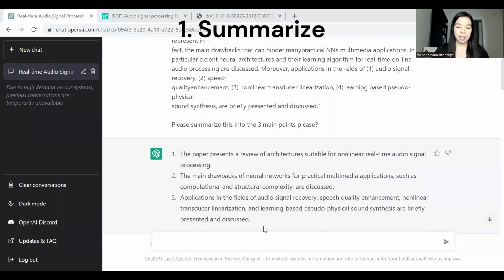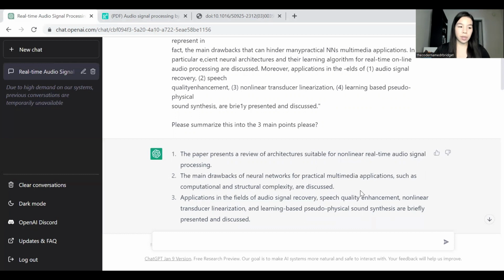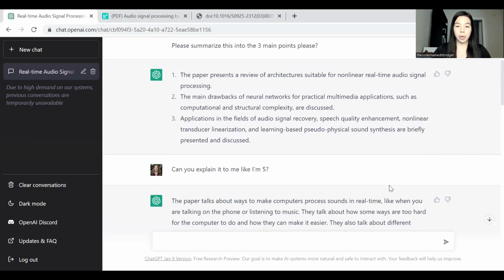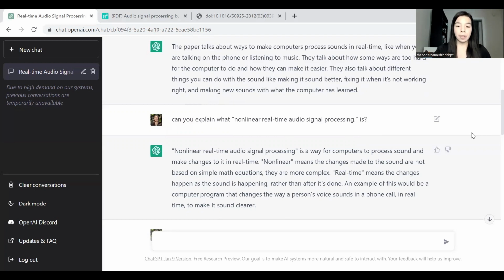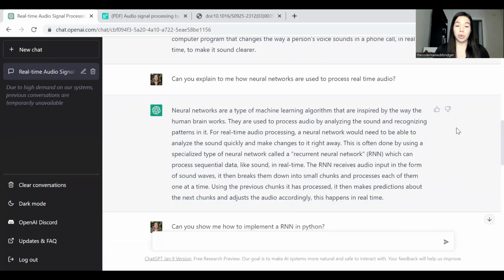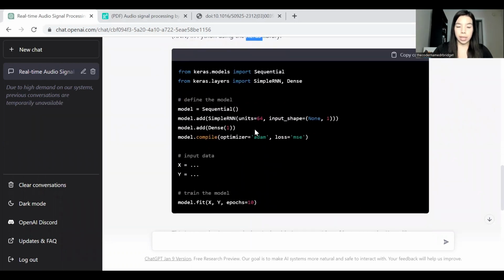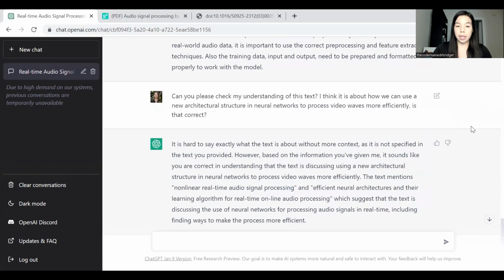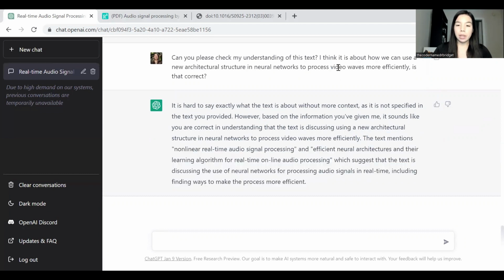How to Use ChatGPT to Quickly Read Research Papers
Read a paper 10x or use ChatGPT

4 Ways to use ChatGPT to Speed up Research Reading:
1. Ask to Summarize
2. Ask to Simplify
3. Ask to Implement
4. Ask to Check Your Understanding